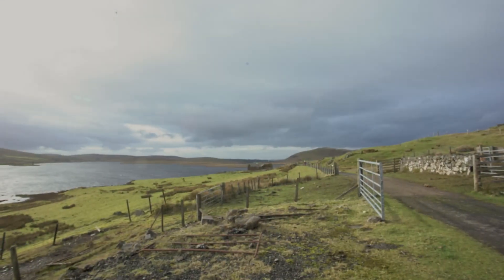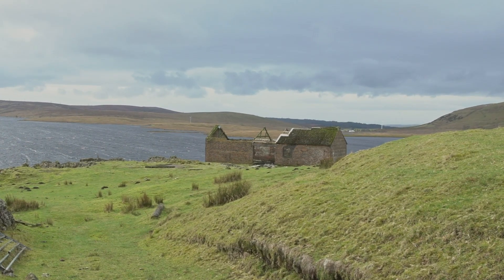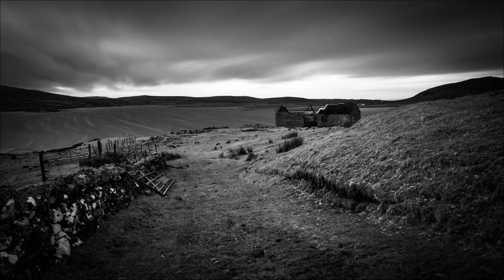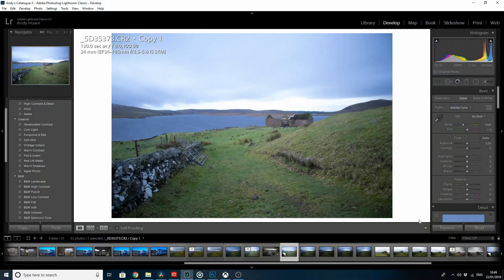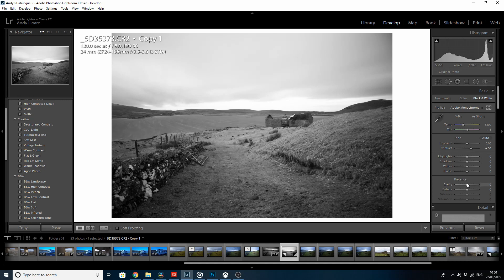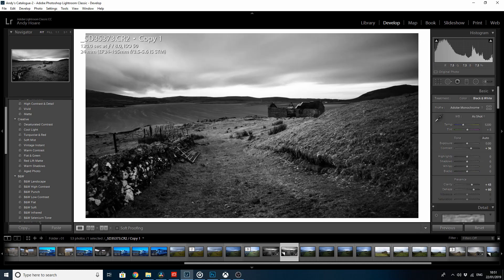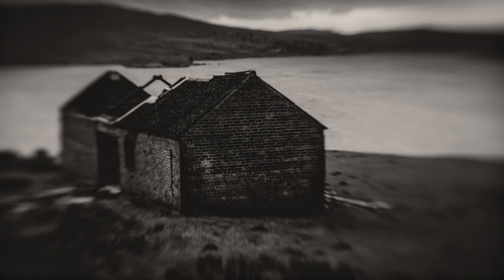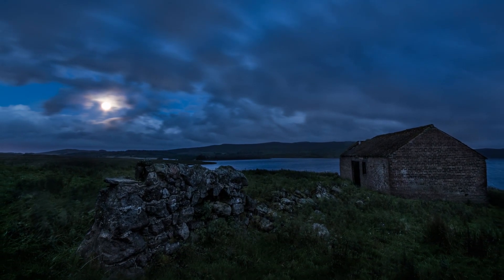How did I fail when making a long exposure shot? 003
See how I fail on a trip out to Loch Thom in the West of Scotland for some long exposure landscape photography.  It's not all bad news though - some successful images too.  Never be afraid to fail - it's all part of the learning process.

Back in the studio I show you how I process the images in Adobe Lightroom.

Affiliate links mean that it doesn't cost you any extra, but Amazon pays me a small percentage from any sale which is highly appreciated, and helps me to continue putting time into making these videos.

Sony A7S Mk.II camera body

Lensbaby Composer Pro II with Sweet 50 lens to fit various camera bodies...

Lee Filter System Foundation Kit filter holder & 77mm adaptor ring...

Lee Big Stopper 10 stop neutral density filter...

Adobe Creative Cloud 1 year subscription which includes Lightroom CC and Photoshop CC.